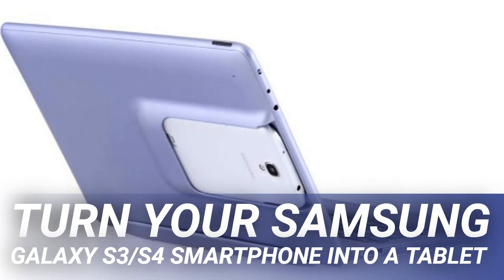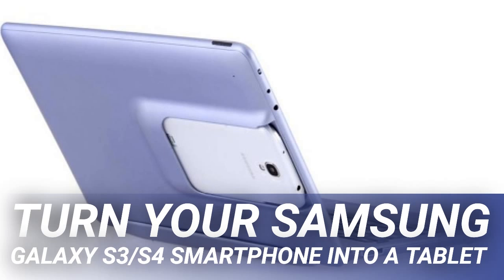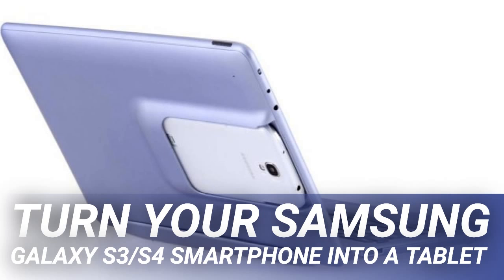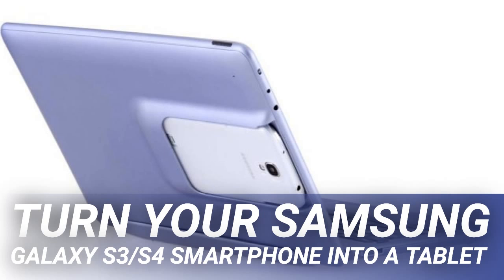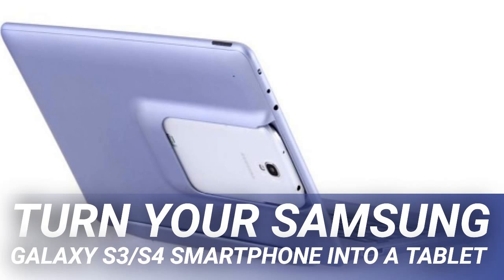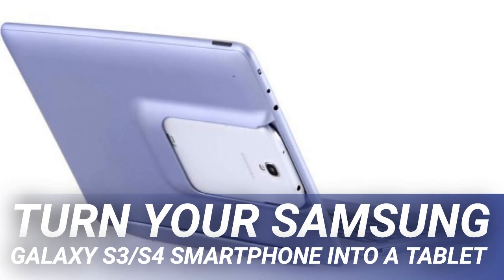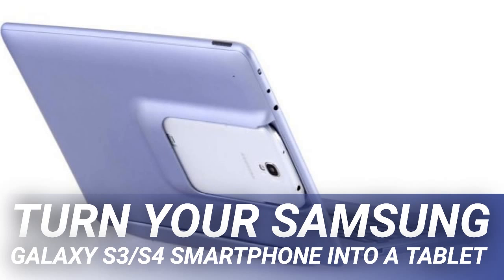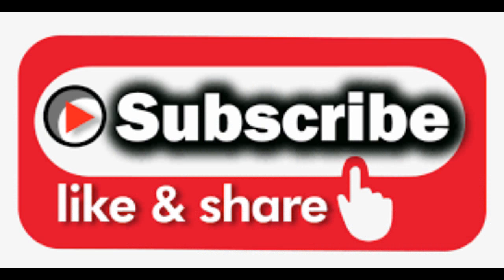Turn Your Samsung Galaxy S3/S4 Smartphone Into a Tablet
Text Source

Do you own a Samsung Galaxy S3 or S4 smartphone? Do you also want or need a tablet, but can’t afford to purchase one? No problem. If you own a Samsung Galaxy S3/S4, you can easily turn your smartphone into a tablet with a new piece of technology called TransMaker. This handy coreless tablet relies on your phone’s chip, storage and operating system.

Using TransMaker is a no-brainer, just insert your phone into the back of the device and you now have a touchscreen tablet. There are two difference sizes to choose from: 10.1″ and 11.6″ HD. You can even go a step further and turn your smartphone into a laptop by attaching the optional keyboard.

You’re probably wondering, what about phone calls? With your phone in use by TransMaker, how can you answer or make new calls? Luckily MIGOAL, the company behind the TransMaker, already has you covered. Be sure to watch the video to see the additional accessory that you can purchase to help you make and receive calls, while still having your Galaxy S3/S4 in use by TransMaker. You’ll also get to see the Samsung Galaxy turn tablet in action.

The importance of a well-charged phone cannot be underestimated. Keeping this in mind, our team has gone through many reviews and product descriptions present on the most reliable tech websites. From the smallest and lightest portable chargers to those that come with several years of warranty, our featured power banks will not let you down and will be worthy of your investment.

As the best power bank the market offers, Anker PowerCore has a battery of 10000 mAh, which can charge three and a half iPhone 8 or two and a half galaxy s8 charges. The power bank has PowerIQ and voltage boost technologies, which can charge your phone in no time. Large size-to-capacity makes it a convenient item to carry in your pocket.

To ensure the protection of your device, this power bank from Anker comes with a multi-protect safety system. The box also includes a portables charger and micro USB cable. You can carry it around safely with the included travel pouch. An 18-month warranty and friendly customer service are also included to give you a perfect power bank experience.

Made of top-quality materials, the INIU Power Bank charges your phone 1.4 times faster with UPower+ technology. It works smartly by identifying your device and simultaneously increasing the current output. What’s great is that you can charge two devices at the same time. INUI recognizes its place as the thinnest lightweight power bank on the market.

The paw indicator on the power bank illuminates its remarkable design, and it includes a flashlight inside, which can be used in emergency conditions. You can charge the power bank quickly with a micro USB or a type-C cable. Consequently, it’ll save you the hassle of finding the specific cable for a charge. INUE comes with a three-year warranty to give you peace of mind.

An all-in-one power bank solution for your needs, Miady includes two 10000 mAh battery packs. The power bank contains two USB output ports with an equal amount of current distribution. While one can charge 2.4 times for iPhone X, 3.6 for iPhone 8, and 2.2 for galaxy S9, you won’t be needing a socket anytime soon.

You will be able to charge the power bank in 5 hours at 5V and 2A. Miady contains a reliable Lithium-polymer cell, and you can also carry the power bank on a plane. It can power off and on automatically if the device is disconnected for 30 seconds. This portable charger is compatible with 99 percent of smartphones and is one of the cheapest power banks available on the market.

Anker 20100 mAh Power Core offers a huge amount of battery capacity. As one of the best power banks on the market, the 20000 mAh battery capacity can charge an iPhone 8 almost eight times or an S8 five times. In addition, the power bank can hold a charge for up to seven days, so you don’t have to plug it into the wall again and again.

You can use the voltage boost and power IQ recharge to charge a phone efficiently and quickly. The power bank is also pocket-friendly and certified safe as it ensures protection for your smartphone or tablet and you. Its dual-device output enables you to charge up to two d…